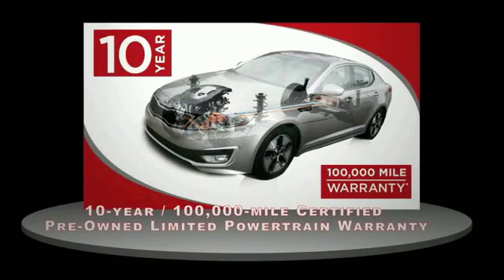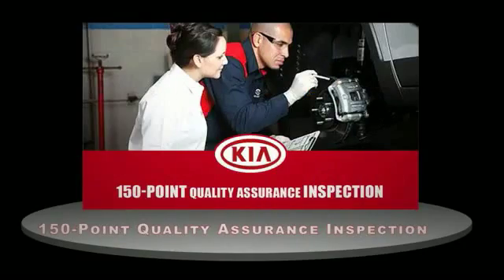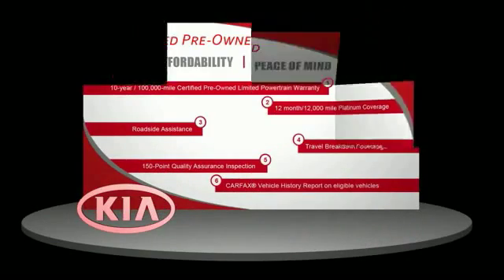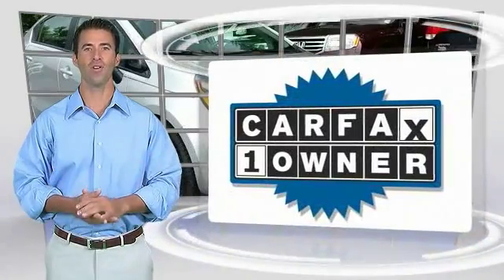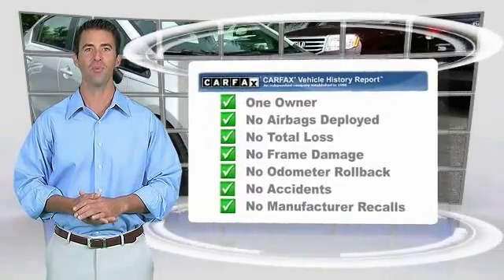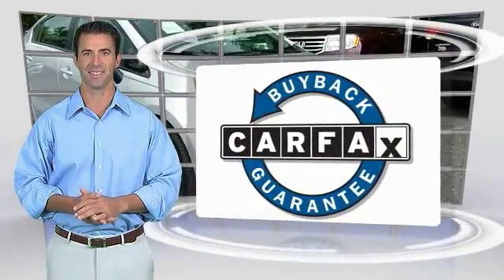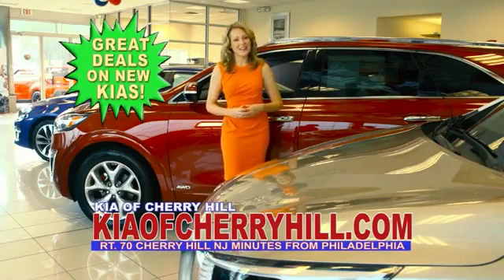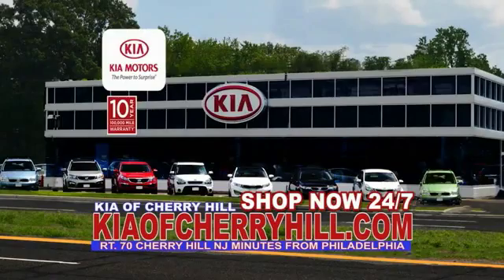2015 Kia Rio Cherry Hill NJ 92388R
2015 Kia Rio LX